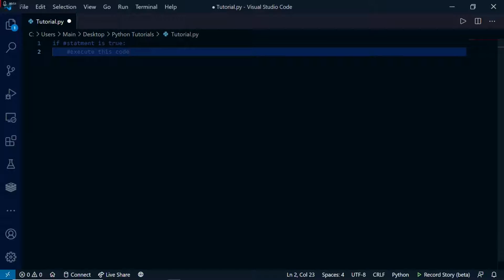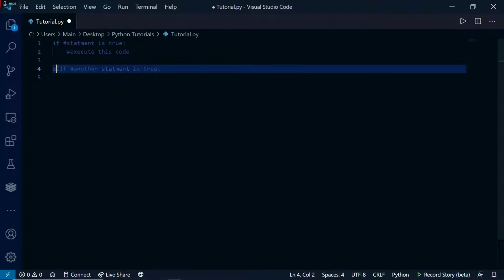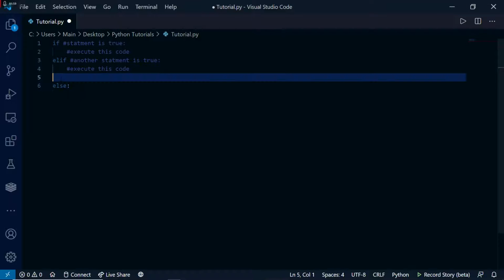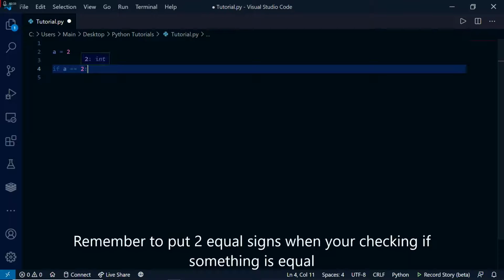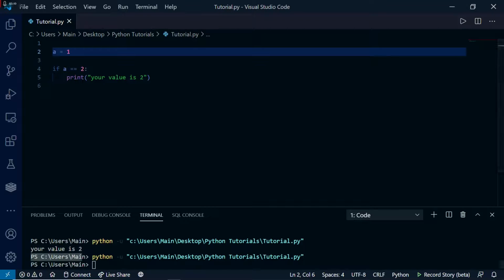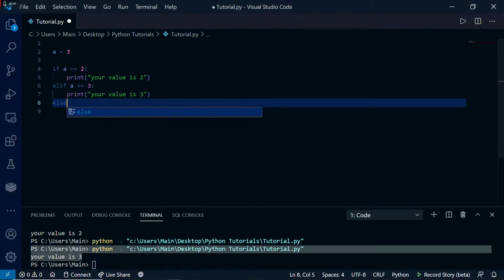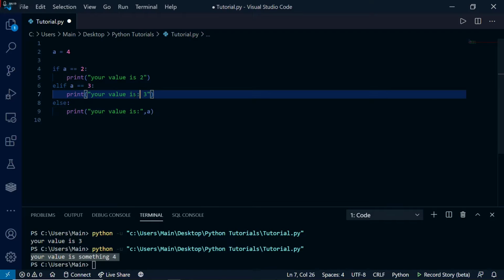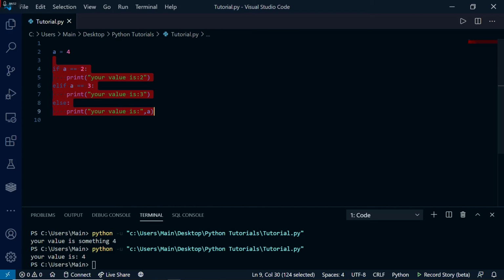Python Tutorial 5 | If / Elif / Else statements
Now we are getting somewhere

audio is better

This is for my community hours